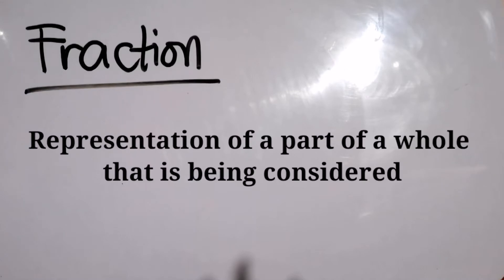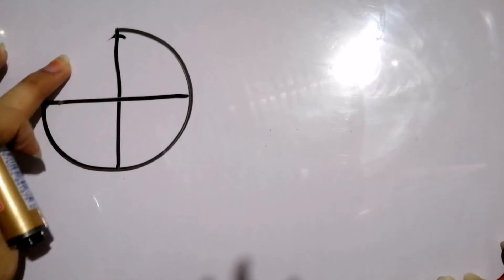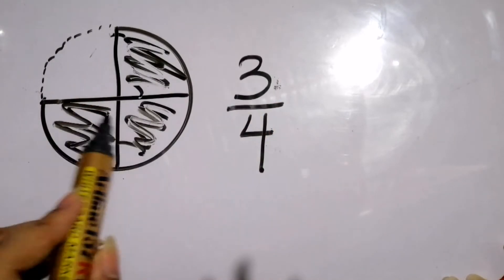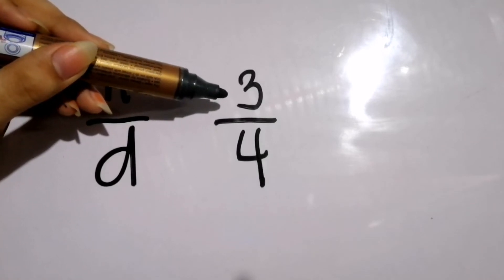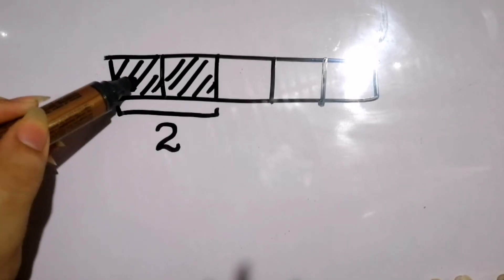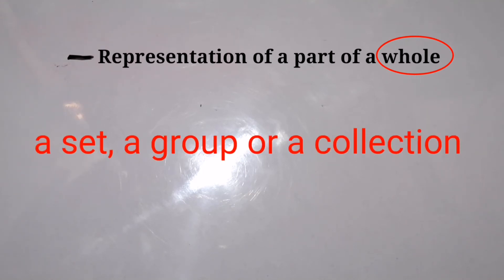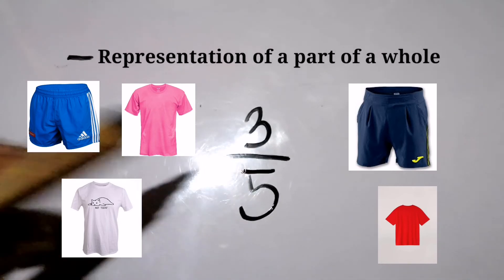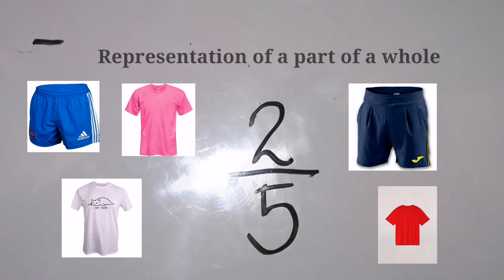Introduction to Fractions | Teach RV Explained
This will surely help you understand the concept of fractions ❤️ Hope you'll like it 😇